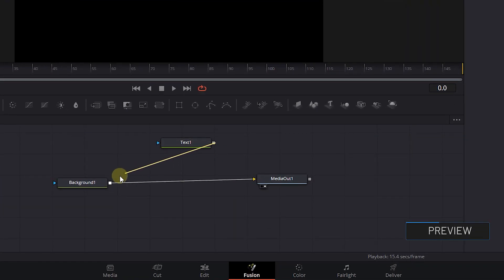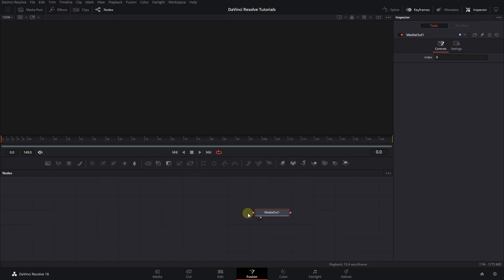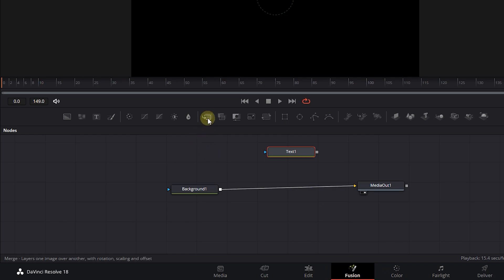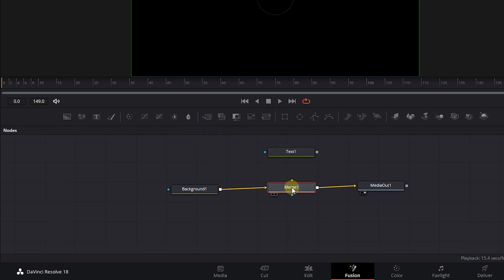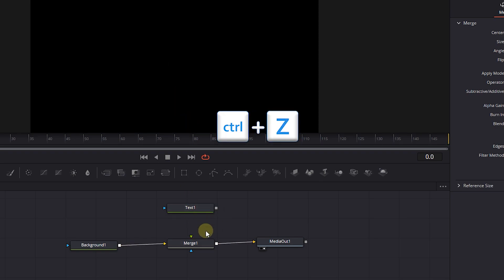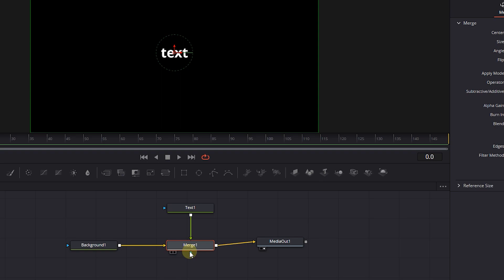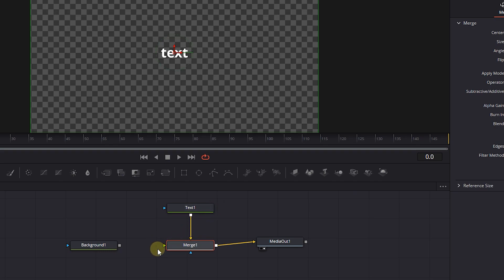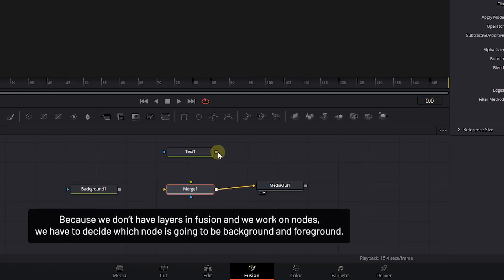How to Use MERGE NODES in Fusion in Davinci Resolve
Learn how to effectively use merge nodes in Davinci Resolve's Fusion for combining elements like text and backgrounds, enabling you to create dynamic compositions for your video projects.

How to Use MERGE NODES in Fusion in Davinci Resolve Chapters:
00:00 add merge node
00:33 better way to merge nodes in davinci resolve
00:43 foreground and background in merge node

To utilize merge nodes in Fusion within Davinci Resolve, follow these simple steps. Firstly, on the Fusion page, begin by creating a composition. Proceed by adding a background node and connecting it to the media out. Afterward, incorporate a text node and modify its text as desired. To display this text node, it must be merged with the background node. Drag and drop a merge node after the background node when the line turns blue. Subsequently, attach the text node to the green input of the merge node. By completing these steps, the text and background have been successfully merged.

For an alternative approach, undo any prior changes and follow this method instead. By directly connecting the output of the text node to the output of the background node, a merge node is automatically created. Now, detach the text and background from the merge node and reattach them accordingly. Connect the text to the yellow input of the merge node and the background to the green input. It is vital to note that the node attached to the yellow input represents the background, while the node attached to the green output signifies the foreground. With these techniques, merging nodes in Fusion in Davinci Resolve becomes efficient and effortless.